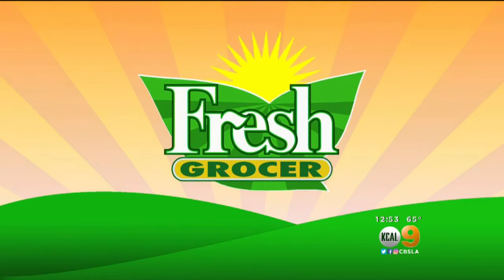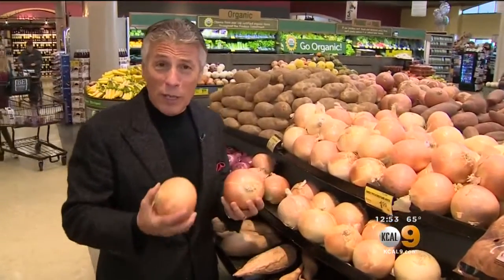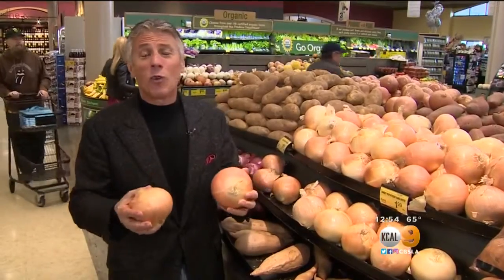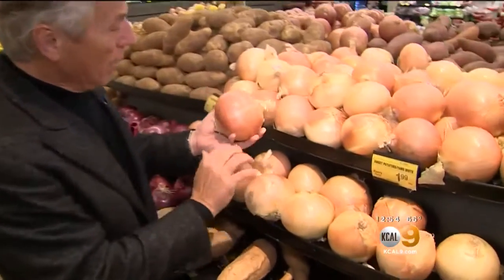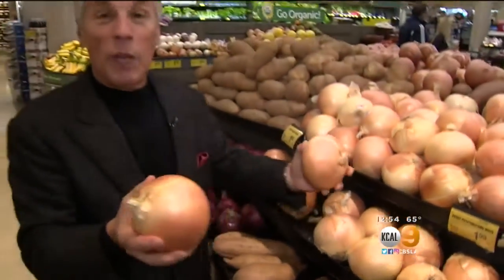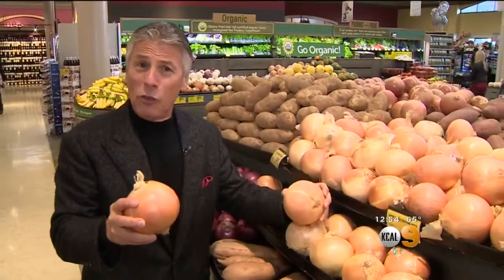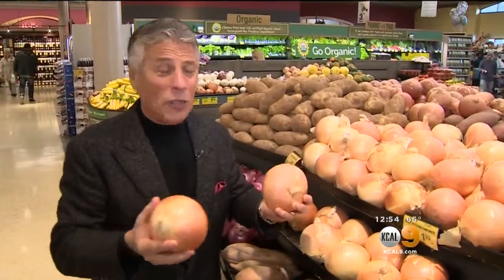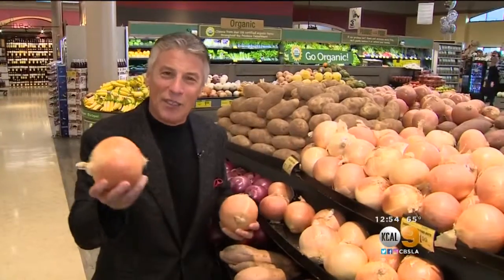Tony's Table: Picking Onions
Tony Tantillo shows us how to pick onions.